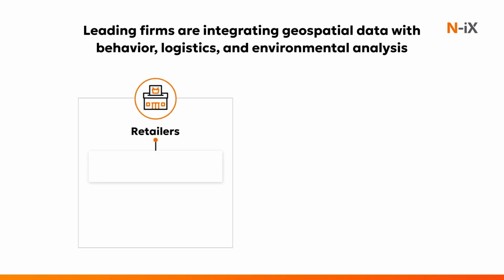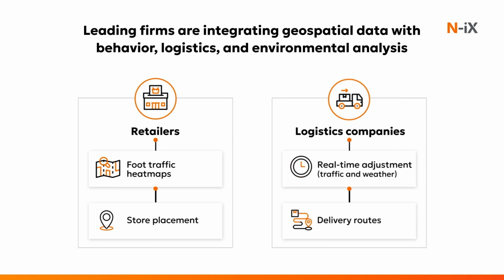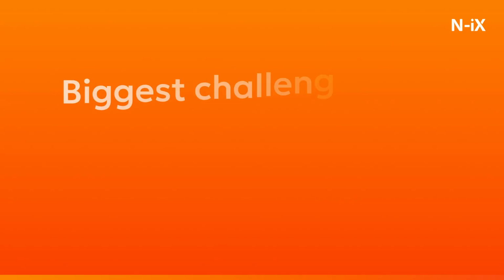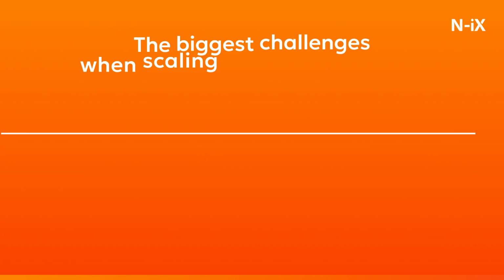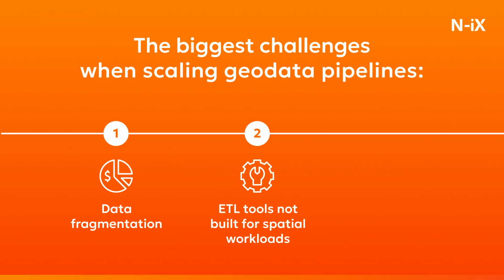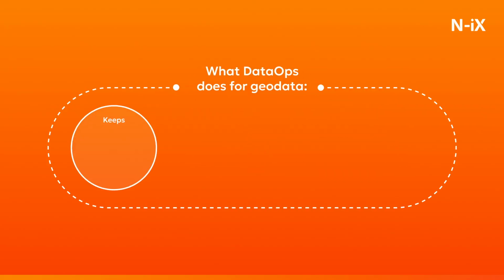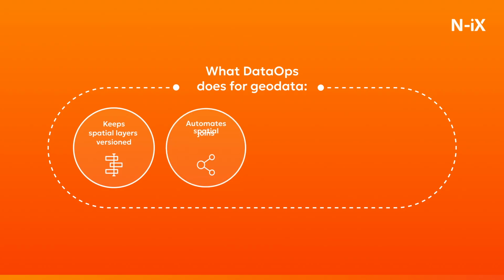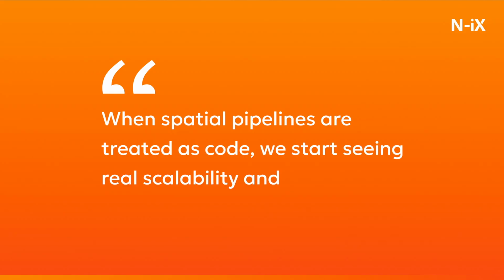Scaling Spatial Analytics: A Look into Geodata and DataOps | Data in Action #7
Geospatial analytics has moved far beyond maps. In this episode of Data in Action, N-iX Principal Data Engineer Oles Laba breaks down how businesses use spatial data for real-time intelligence and what it takes to scale geodata pipelines in production.

⏱️ CHAPTERS
0:00 Geospatial analytics beyond maps: retail, logistics & IoT
1:30 Where geodata pipelines break at scale
2:19 Moving to cloud-native, event-driven spatial processing
2:33 What DataOps does for spatial analytics
3:13 Treating spatial pipelines as code

Working with spatial or geo data and not sure your pipelines will hold up at scale?
N-iX can take a look.